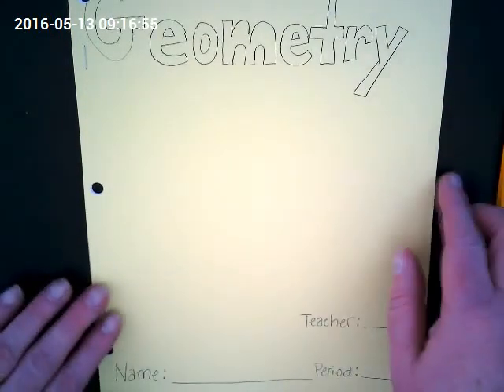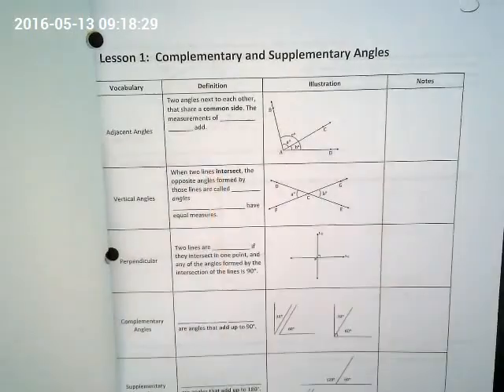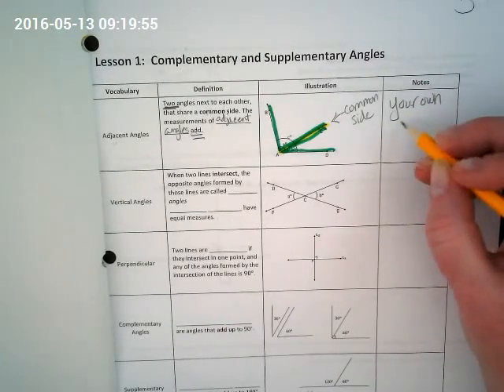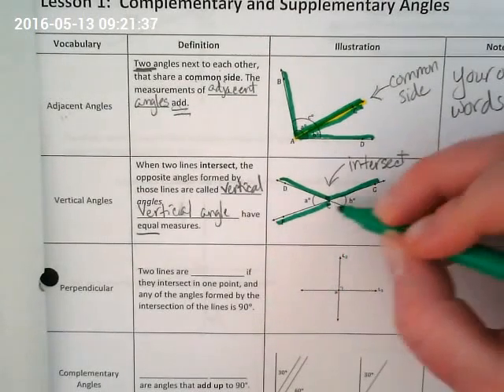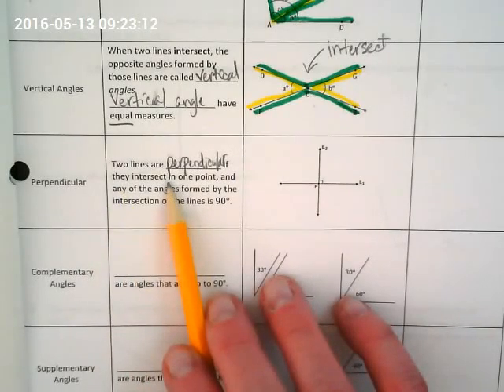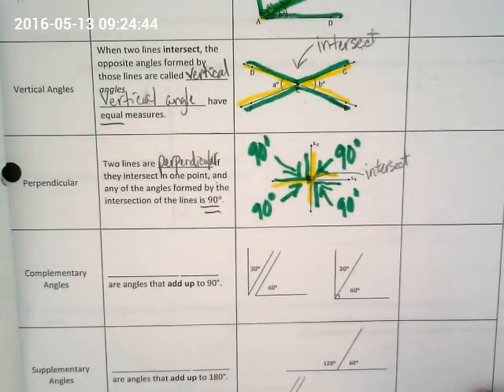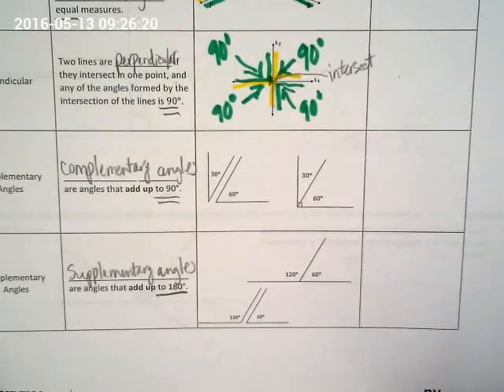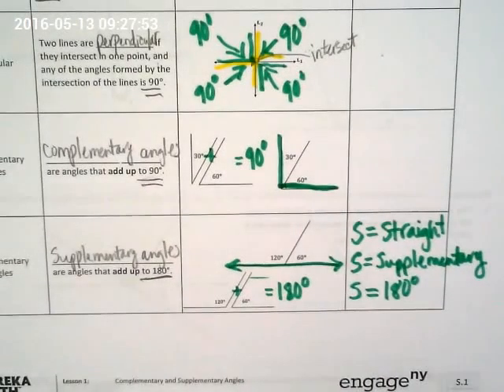Geometry Packet Page 3